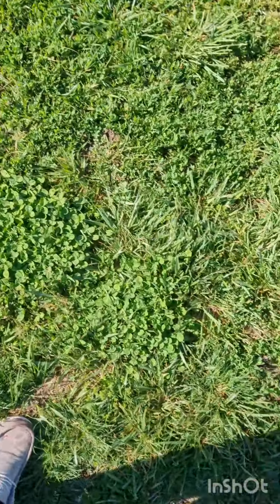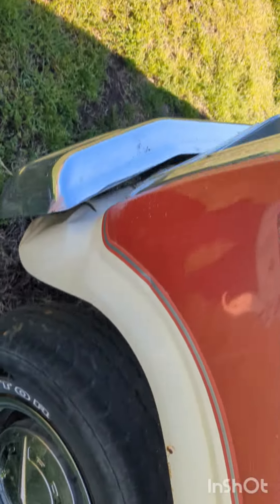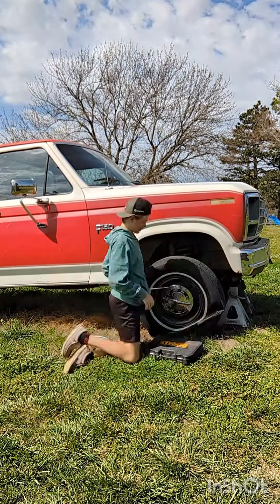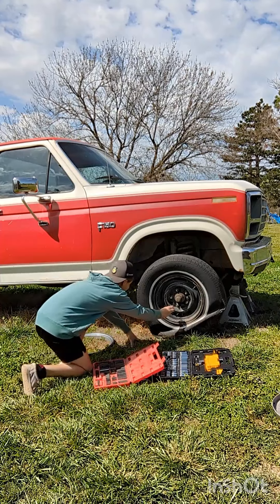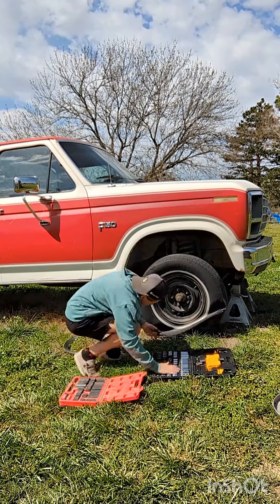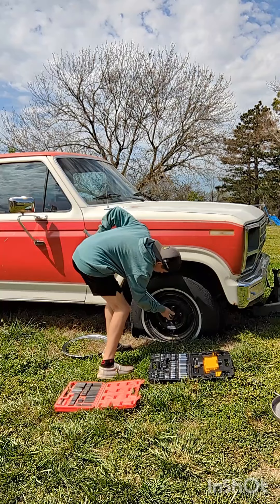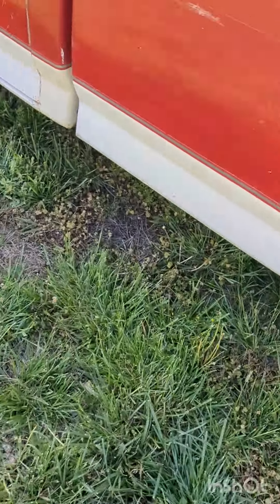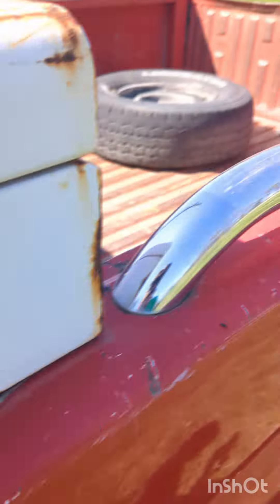My 1985 f-150 explorer